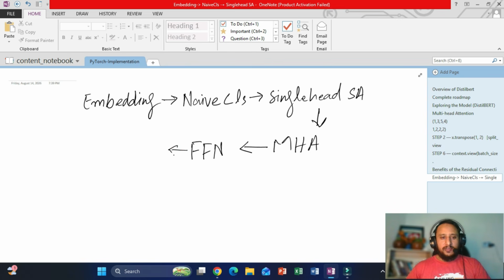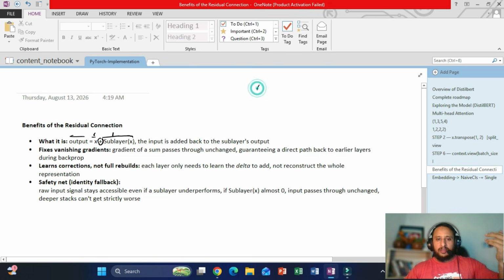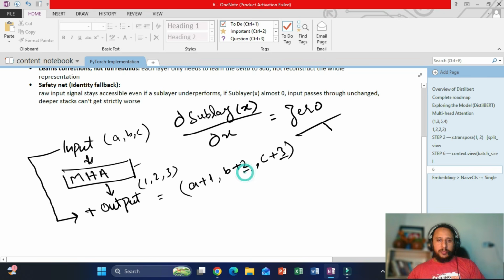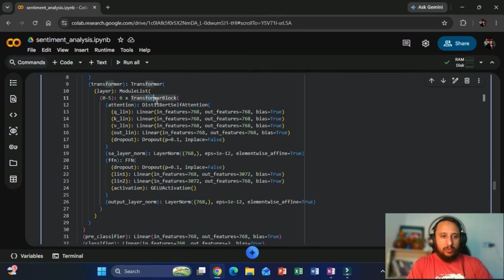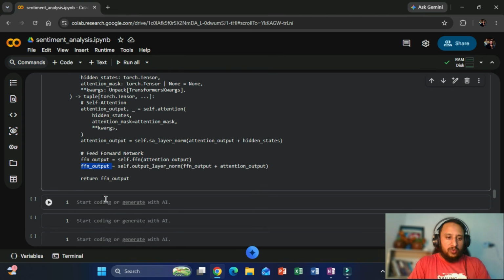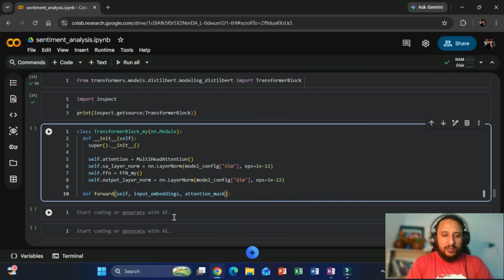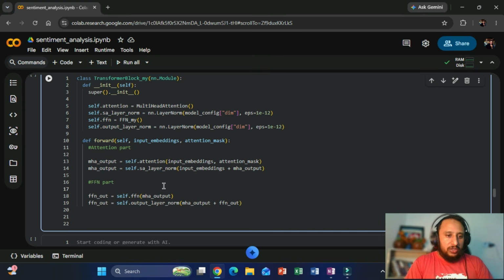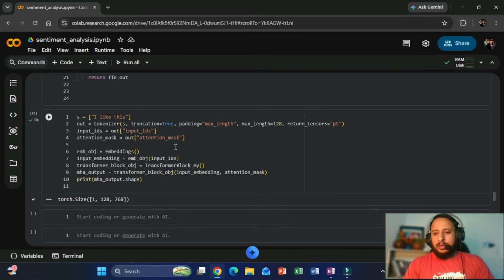DistilBERT From Scratch Lec 12 Complete Transformer Block with Add&Norm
In this video, the complete Transformer Block has been implemented with the Add&Norm part. The video wraps MHA and FFN along with the Residual connections into one Transformer Block.

Links